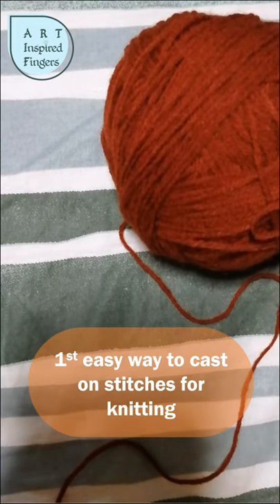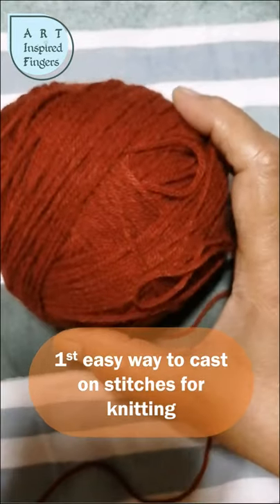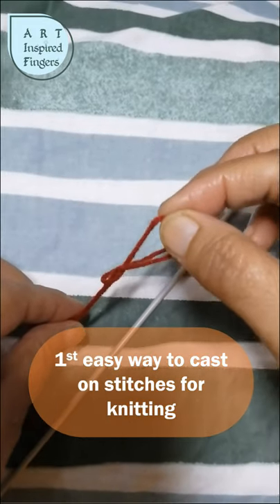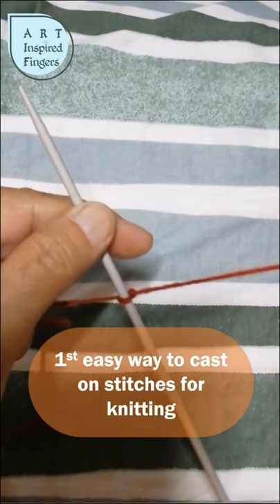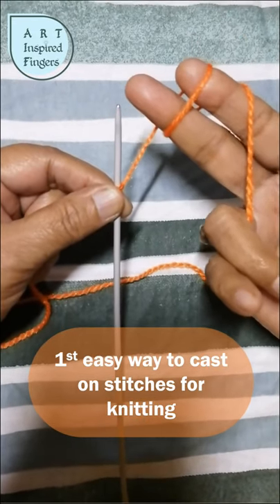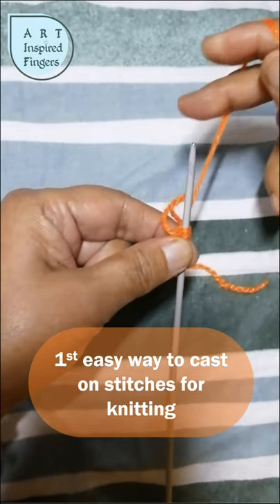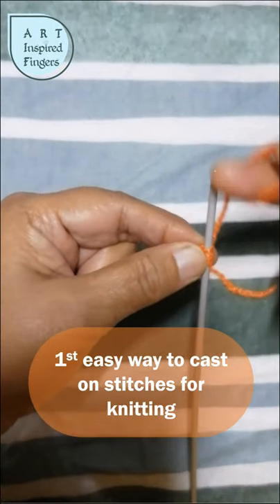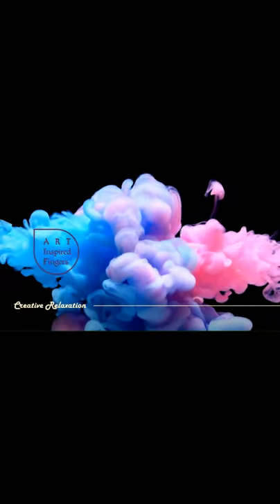Within 1 minute ~ How to cast-on Knitting Stitches in English - Slow yet good, full tutorial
Learn the basics n fundamentals of knitting, to help absolute beginners get started with this relaxing activity. Knitting needles available at Amazon US site ➤  and at Amazon India site ➤
Yarn or Wool options at Amazon US site ➤  and at Amazon India site ➤ i

Kindly Note : qualifying purchases made by u on Amazon website give me a tiny percentage at no extra cost to you.

In this quick and short video you get a good detailed tutorial that teaches you how to cast on stitches for knitting. Video is short still it has complete explanation for beginners, watch it as many times as you like and you will surely understand how to start knitting. Keeping total beginners in mind, the video is slow and easy to understand. Start knitting today with this English tutorial that teaches you basics of knitting.

Direct msg on FB & Instagram to connect for your portrait or artwork, or custom order for crochet or knitting, and follow for exclusive Live sessions & updates.

I am working on making fine art paintings, drawings, portraits, Handicraft, Thread work, hand embroidery, sewing, Stitching, knitting, crochet and many types of handmade artwork.

Would love to get your feedback in comments below to improve more and constructive criticism is always welcome.